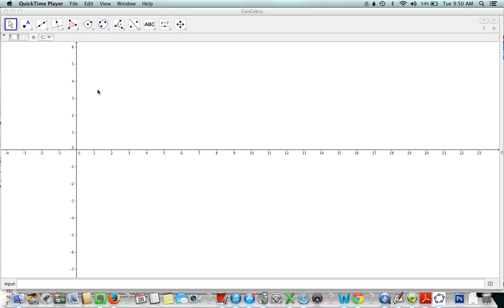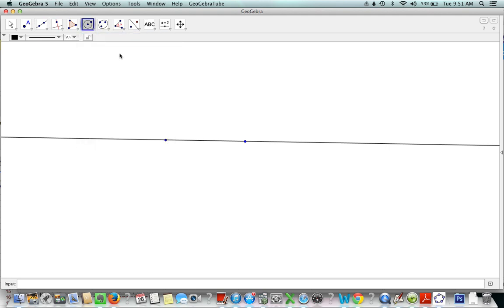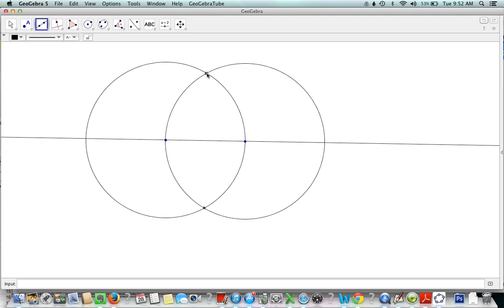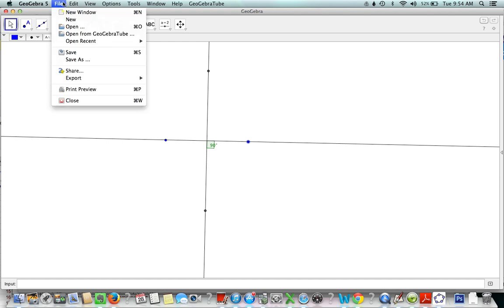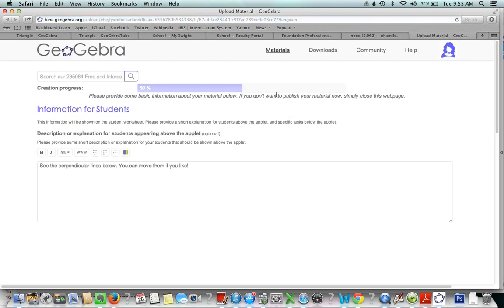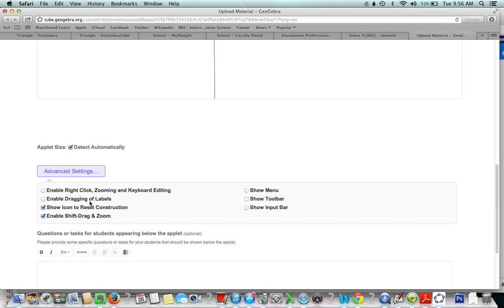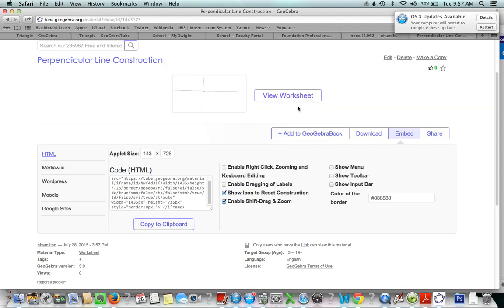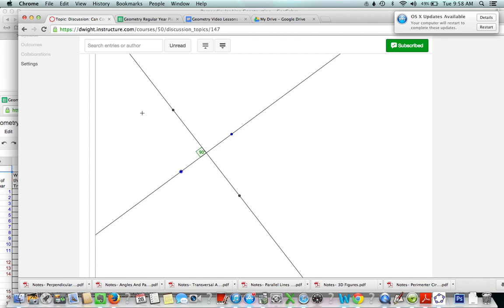Embedding Dynamic Constructions Perpendicular Bisector